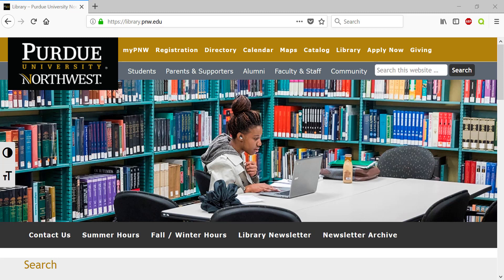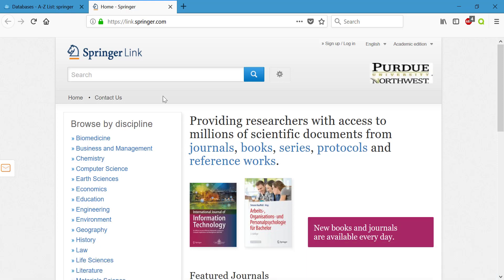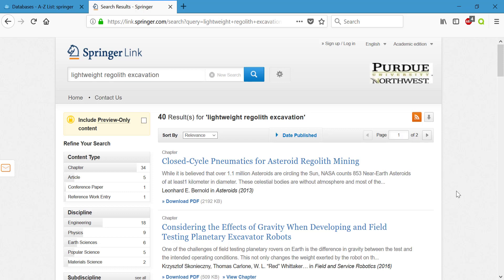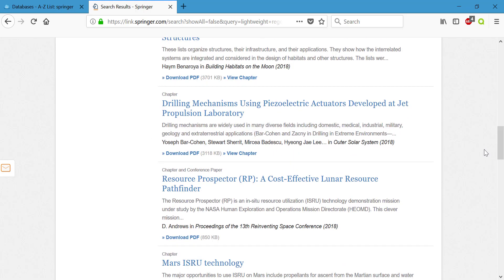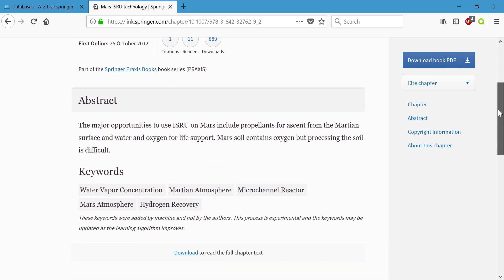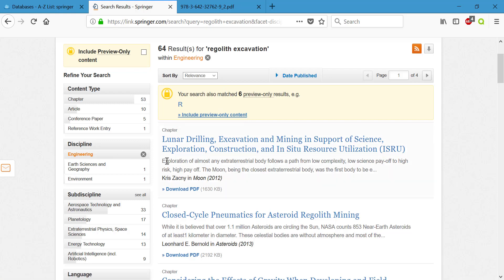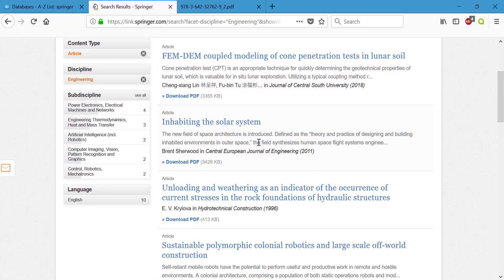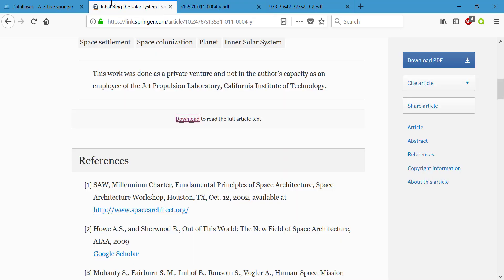Searching with SpringerLink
Looking for research in engineering or technology? This video goes through how to use a resource fantastic for both of those areas.